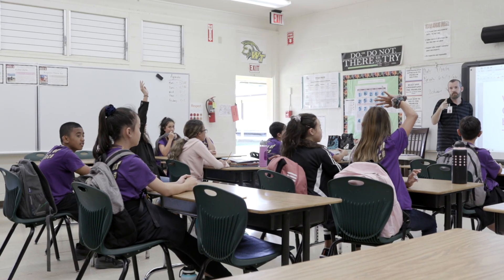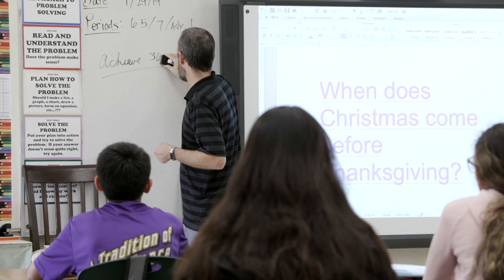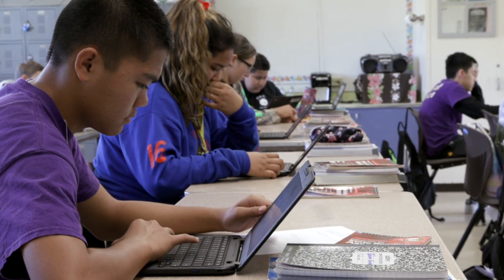Teachers in Hilo, HI Reinforce Student Learning Using Smarter Balanced Tools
Smarter Balanced teaching resources empower educators in Hilo, Hawaii to align instruction to support students. Learn how the suite of tools helps teachers find ways to supplement their students' learning.